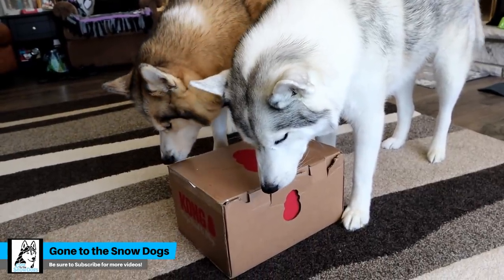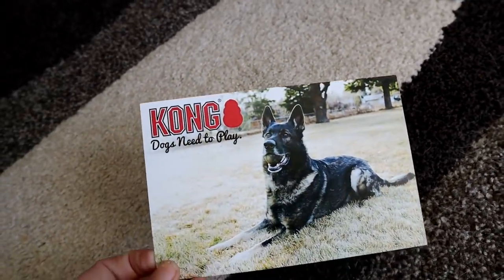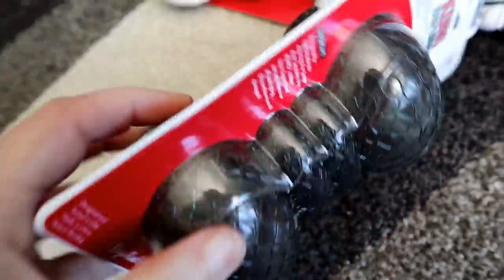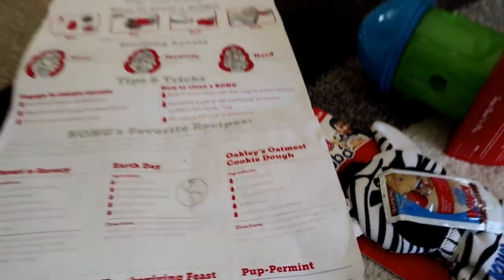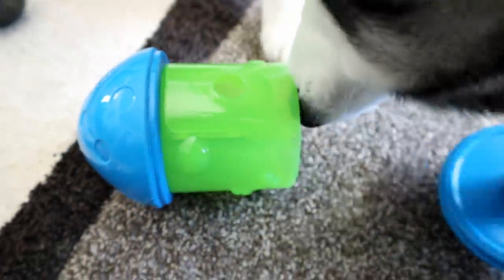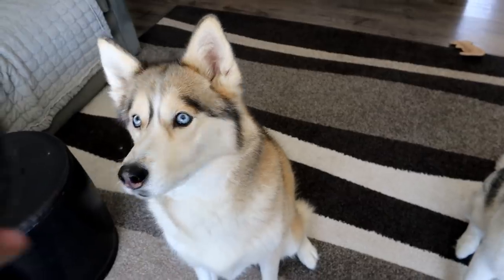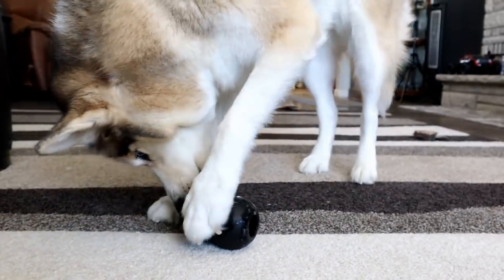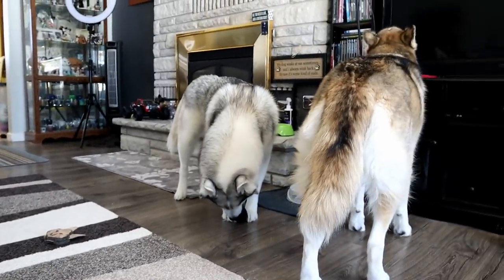Husky vs Treat Puzzle Spinner | Dog Intelligence Test Toys | Kong Box Unboxing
Husky plays with Puzzle toys to do a Dog intelligence test with the new Kong Box unboxing and review!  Kong Box is a new monthly box you can get for your dogs and Kong was kind enough to send us one to review!  This box had a few fun puzzle toys that didn't take long for our dogs to figure out at all!

About us:
Husky Love! I Love my Siberian Husky! If you love Siberian Huskies, DIY Dog Treats, Unboxings, Camping and Adventure, then you have come to the right place. This dog vlog is all about our Siberian Huskies. We started this channel so that we could share our love of the husky breed with the world. Dogs are so special and our dogs bring us so much happiness everyday, that we wanted to share that with the world.